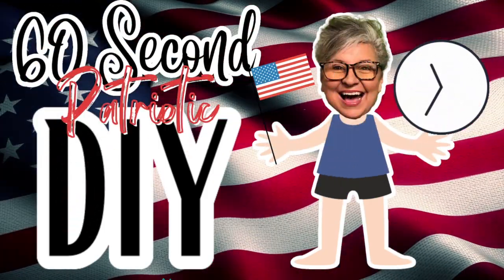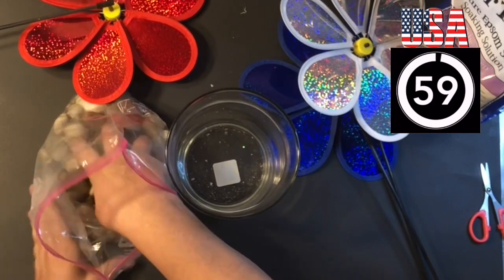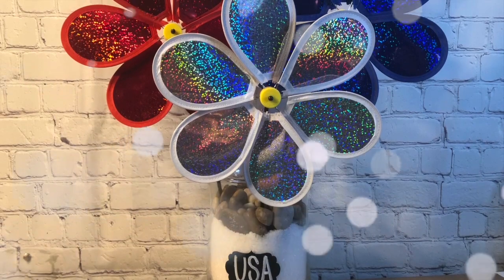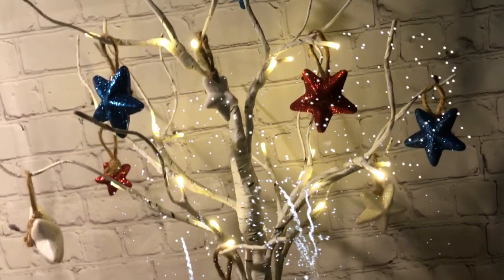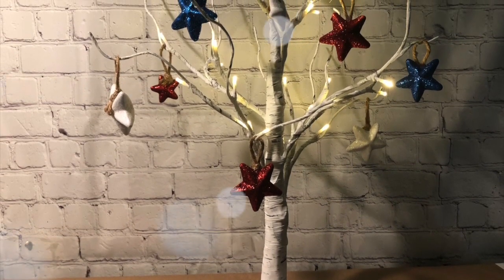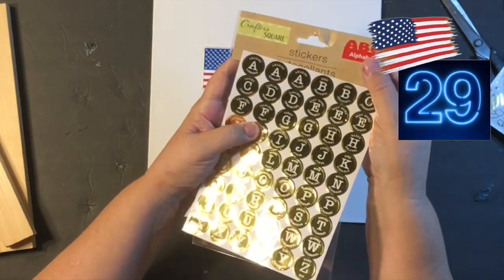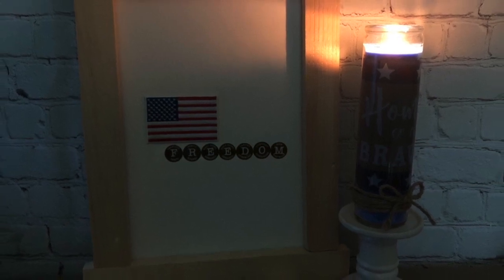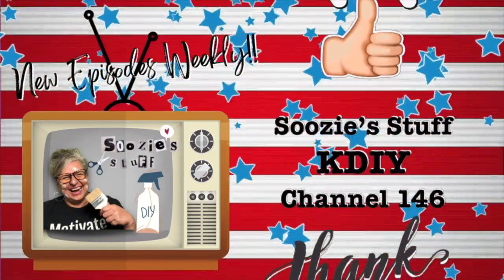🇺🇸❤️60 Second PATRIOTIC DIY🇺🇸❤️ Dollar Tree DIY🇺🇸❤️ QUICK & EASY & CHEAP!!!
Enjoy these quick and easy DIY projects!! They are so fun and cheap to put together. !! ENJOY!! 🇺🇸❤️🇺🇸❤️🇺🇸❤️